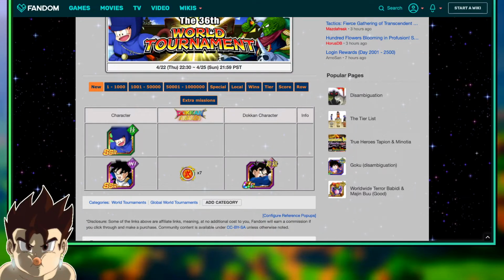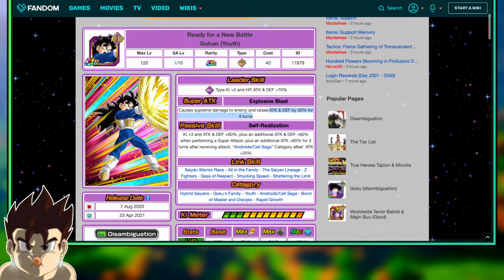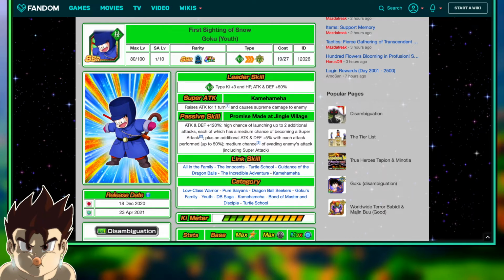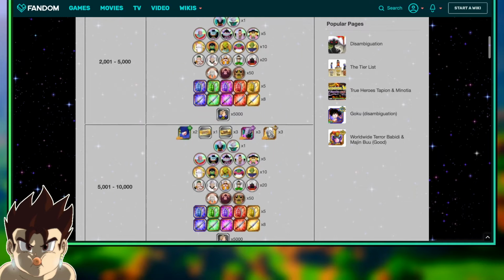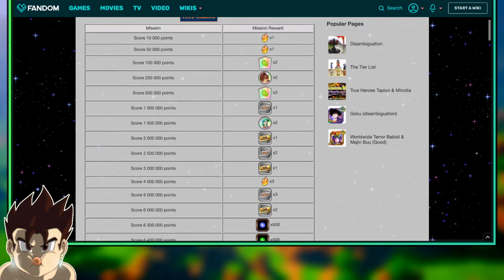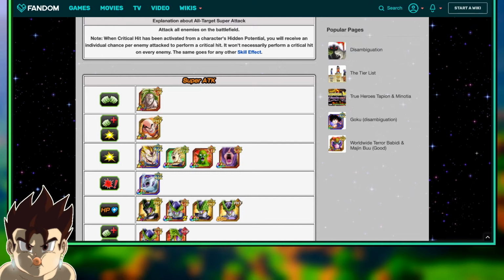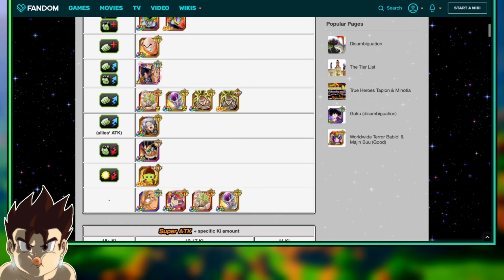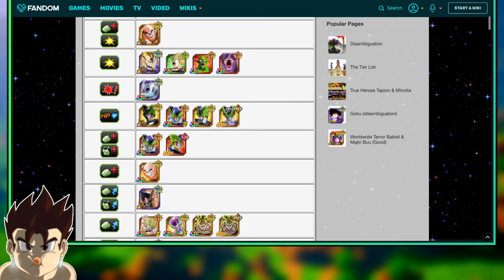The BEST Mode In DOKKAN HISTORY Is Coming! Here's Everything You Need To Know! | DBZ Dokkan Battle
Video Title: The BEST Mode In DOKKAN HISTORY Is Coming! Here's Everything You Need To Know!

- Watch The *COLLABMAS 2020* Series Where I Uploaded A Collab EVERY DAY For 25 Days Here!